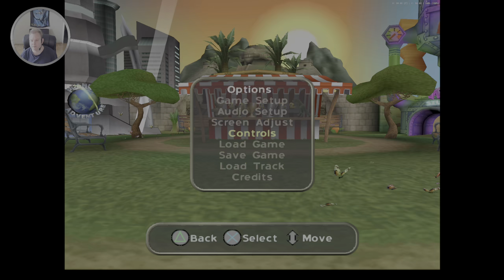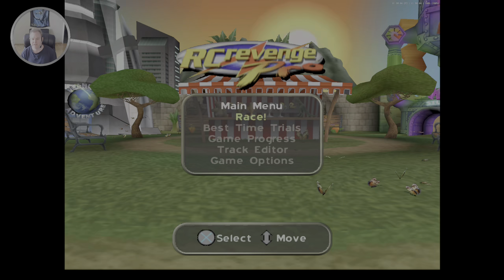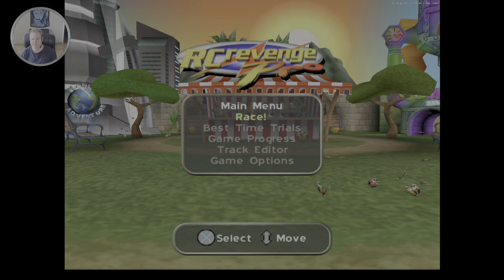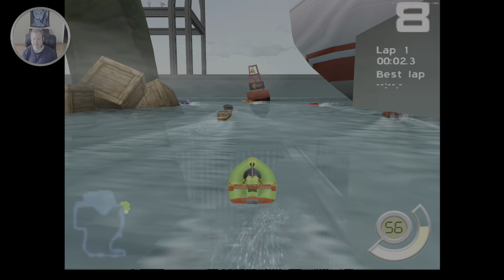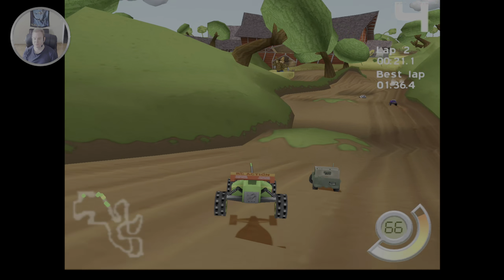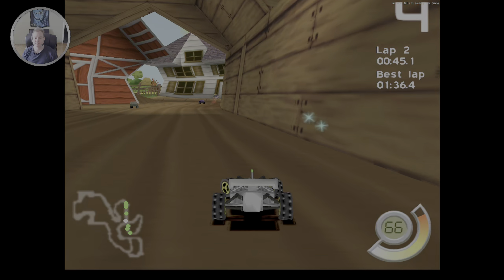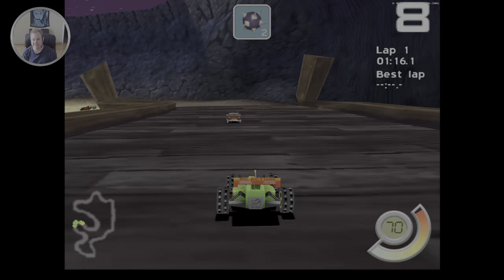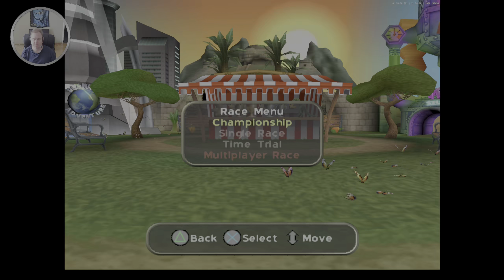RC Revenge Pro - Let's try (PS2/HDR)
RC Revenge Pro

My PC Specification:
Windows 11
AMD Ryzen 5 5600X with PBO ON
32GB DDR4@3600MHz

Steam Controller
the t.bone HC 95
TCL 55C835 4K/120Hz/HDR/VRR